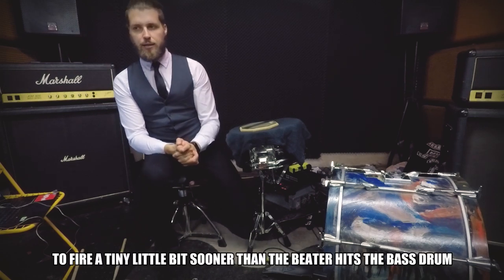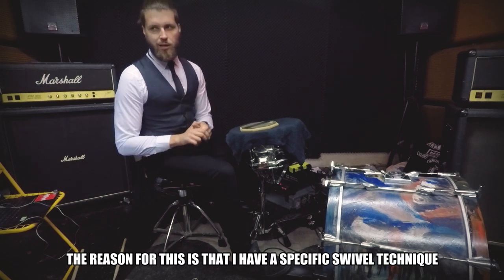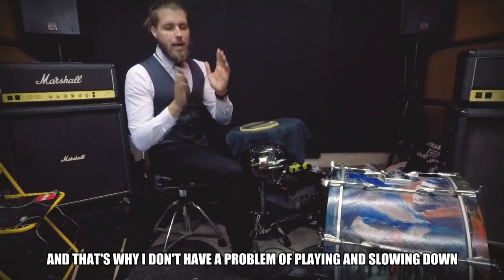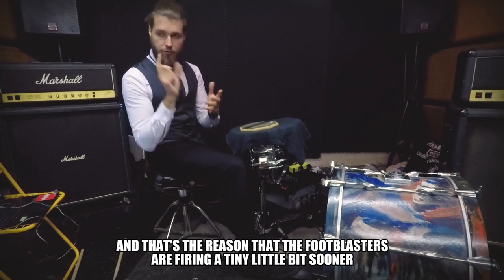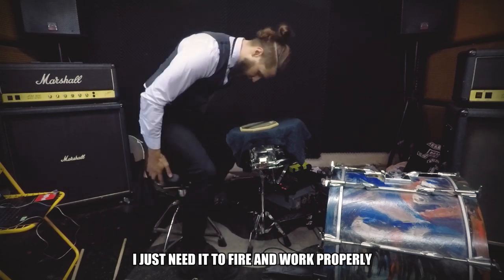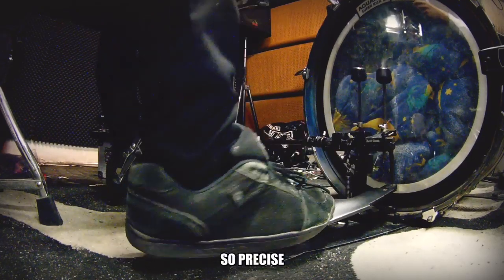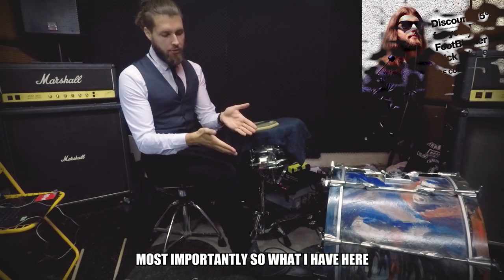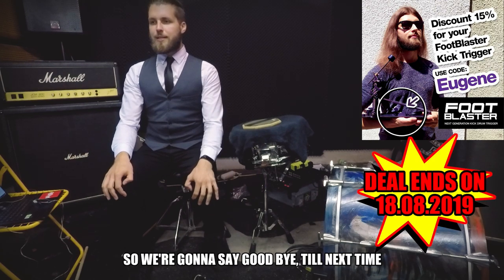Eugene Ryabchenko - Footblaster Demonstration, Settings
Hi guys, this is a short excerpt from a Drum Technique Academy live stream I did.

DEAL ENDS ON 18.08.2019